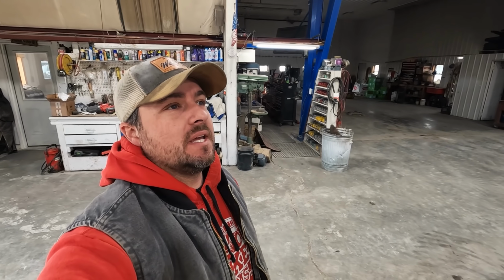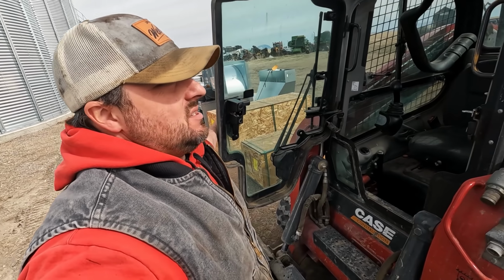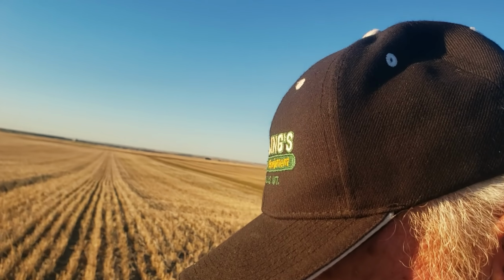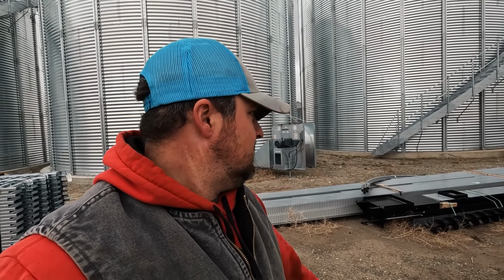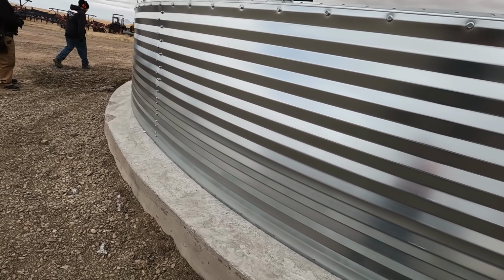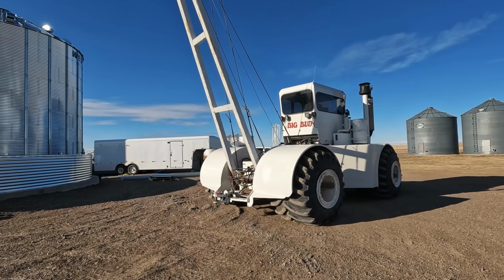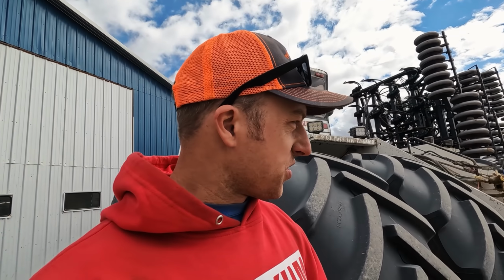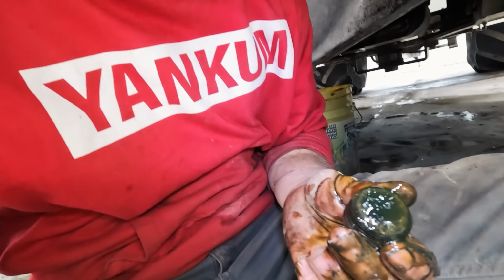Seed in the DUST your new BIN will BUST!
More Westeel bin storage!

►SPECIAL THANKS TO OUR CHANNEL PARTNER CASE IH!

►HATS, SHIRTS & MORE? CLICK HERE!